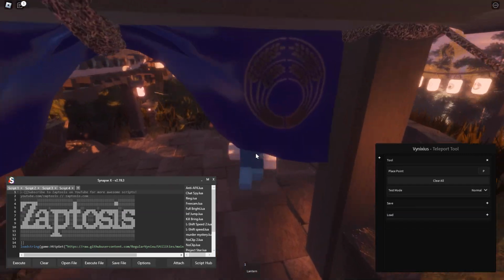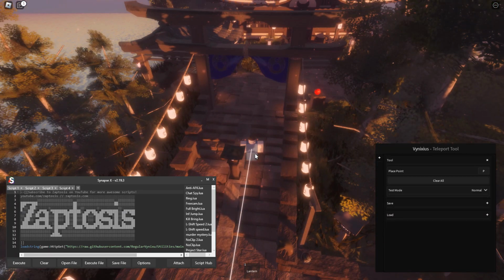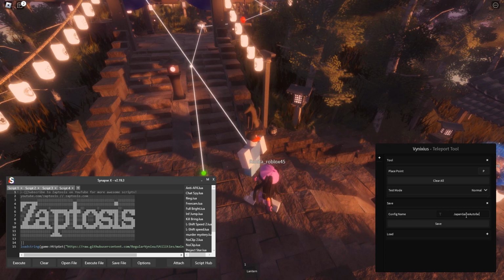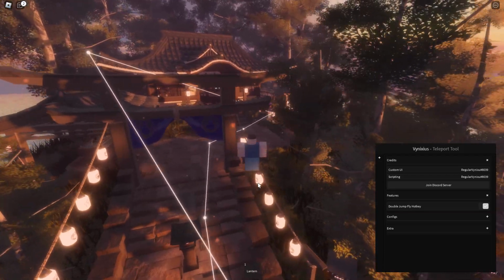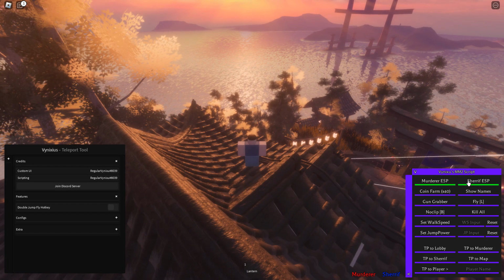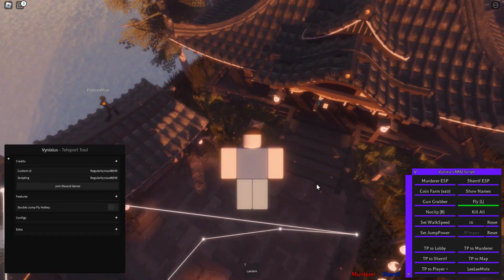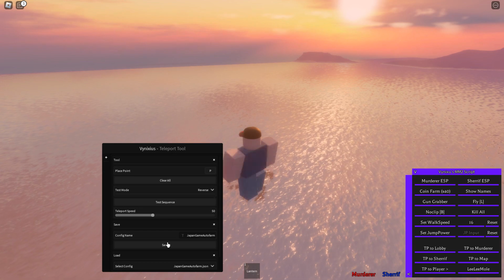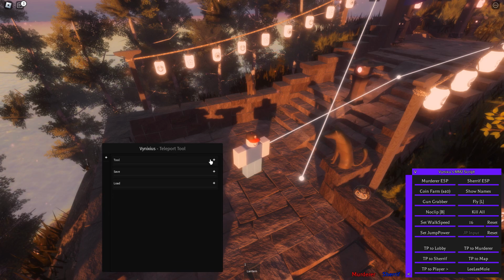💠 Roblox Teleport Script / Hack - Insta TP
Hey guys Zaptosis here! This amazing roblox tp script will be a roblox teleport hack to automatically teleport you somewhere else in the game. It's FE teleport hack that works across roblox games! This is a great automatic tp automation script exploit hack working in 2022 & beyond, pastebin!

- I'm just reviewing the scripts, I do NOT own them but just show them to a broader audience.

- All credits to the script creators/owners.

‒‒‒‒‒‒‒‒‒‒‒‒‒‒‒‒‒‒‒‒‒ [ ⇩ Send a Gift ⇩ ]‒‒‒‒‒‒‒‒‒‒‒‒‒‒‒‒‒‒‒‒‒
If you like me & my content I accept gifts through Monero. For tax purposes by sending a gift you agree that there are no outstanding capital gain tax obligations on funds sent & that you will not be receiving any special benefit, product, or service as a result of gifting Monero.

Monero Address: 88GP3sZG5xdWAXjfyTbQqJ7Tig3RRNfdCf3xXkvS3VLS9c5cvyEMNBhLvcutmTmXYvg4tK5XF4EYfe3z7QJkJ5pSCzY1EBQ